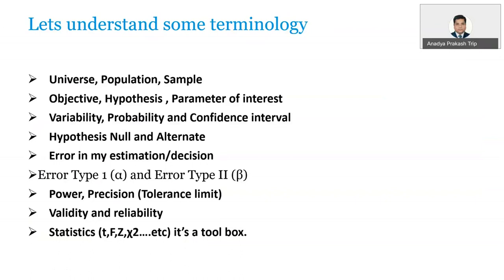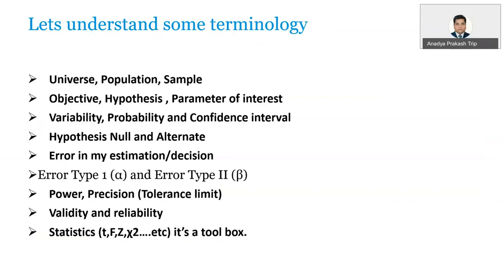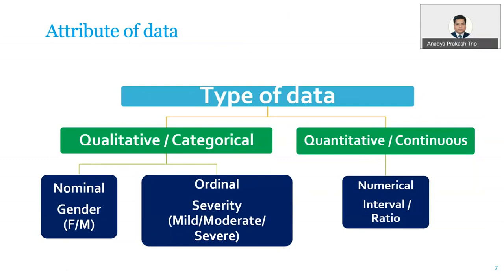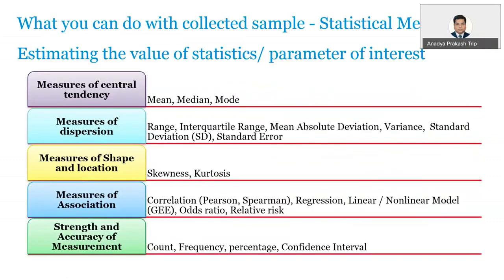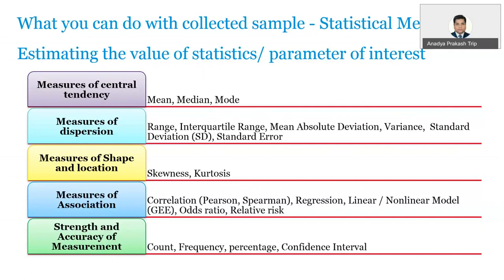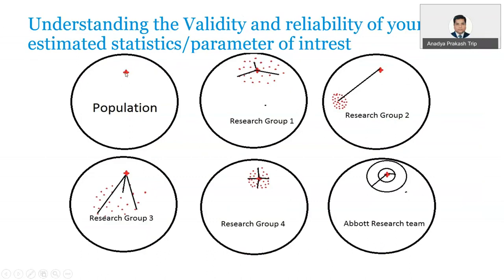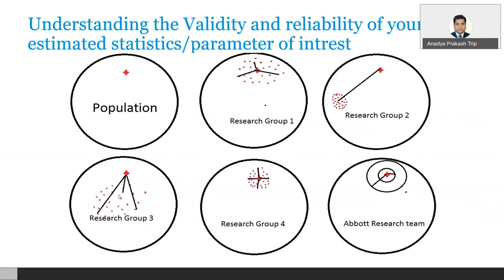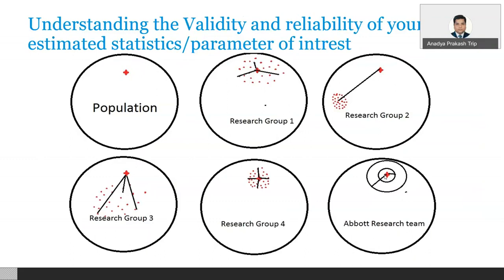Unlocking the Basics of Bio Statistics: A Beginner's Guide Volume 2 of 5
Learn the fundamentals of bio statistics with this comprehensive introduction, perfect for beginners. Discover the essential concepts of bio statistics in this beginner-friendly guide. Get a solid understanding of bio statistics from scratch with this easy-to-follow introduction. Master the basics of bio statistics and lay a strong foundation for further learning. Join us as we delve into the world of bio statistics, breaking down complex topics into simple explanations. This is the Volume 2 of the 5 volume set.

Introduction to bio statistics, Bio statistics for beginners, Bio statistics tutorial, Fundamentals of bio statistics, Basic bio statistics concepts, Statistics explained, Understanding bio data analysis, Beginner-friendly statistics, Bio statistics introduction video